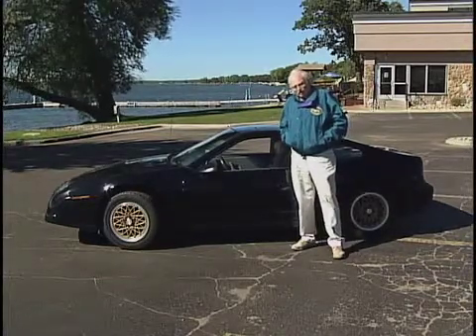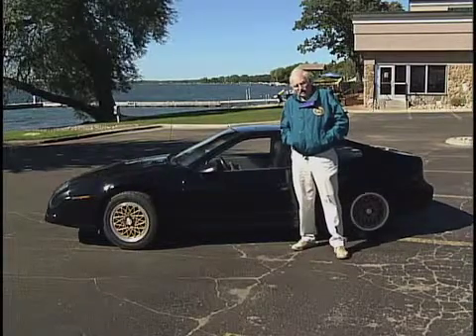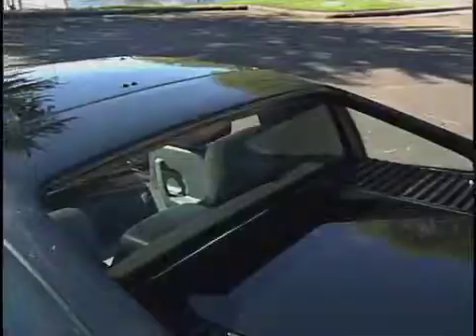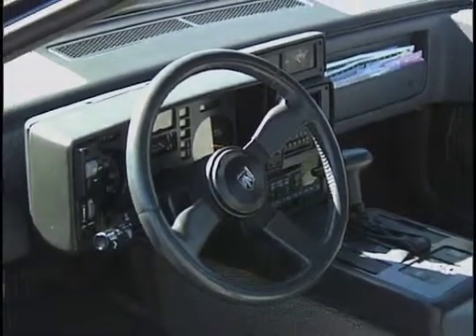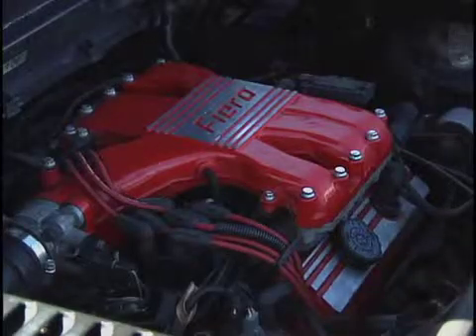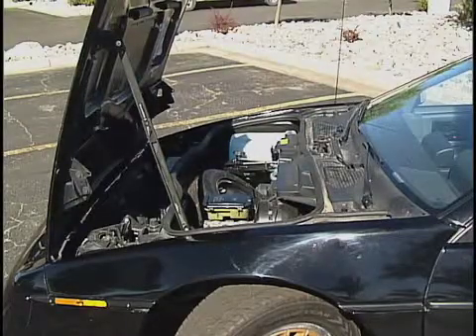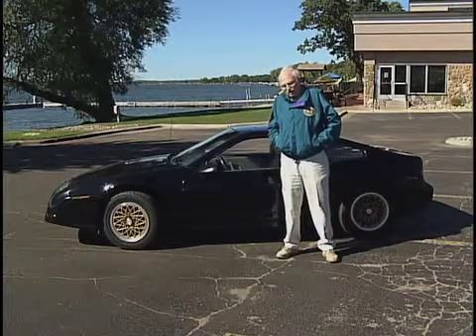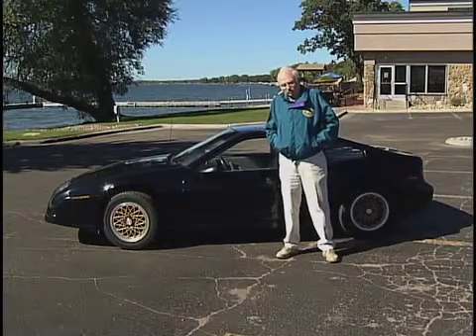1988 Fiero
These Old Wheels 11 4 13